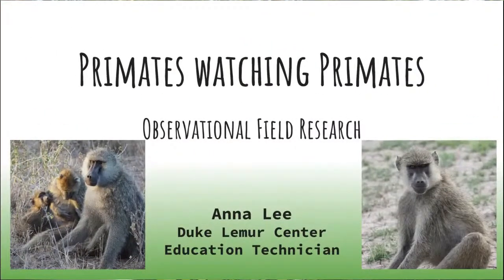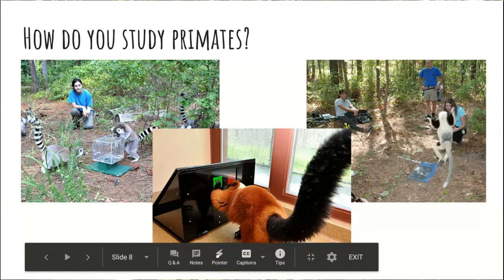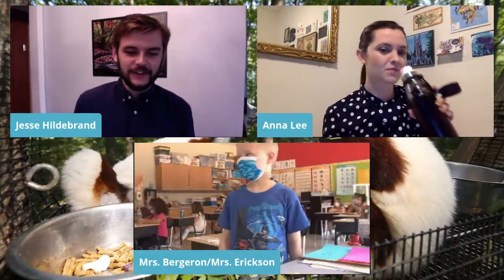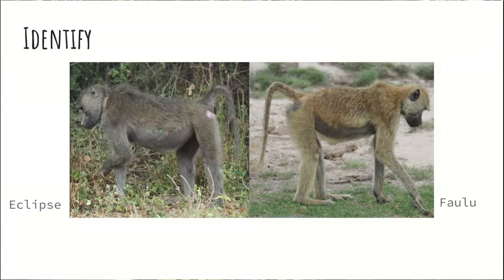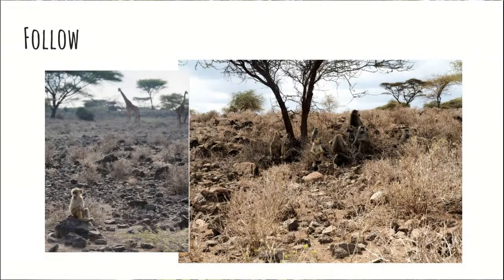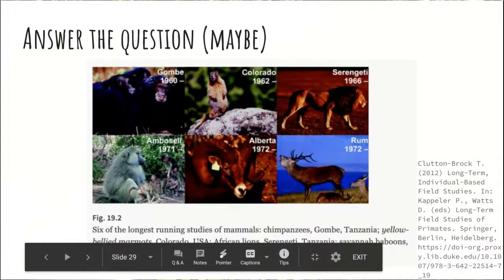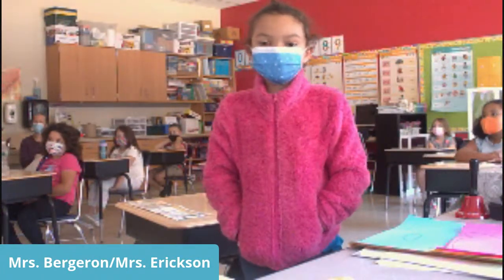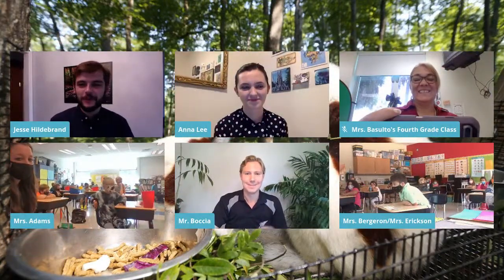Duke Lemur Center | Primates Watching Primates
Studying primates like monkeys and lemurs teaches us quite a bit about ourselves as humans. There is still so much to learn that we can study other primates by observation alone, without changing anything about the way they live their lives. Of course, following wild primates all day sounds like a fun job, but it presents plenty of unique challenges! Join Duke Lemur Center education technician Anna Lee to learn about the strengths and weaknesses of observation field research with real photos and videos taken by scientists at the DLC in Durham, NC, and by Anna from her time in the field observing wild baboons in Amboseli National Park in Kenya!